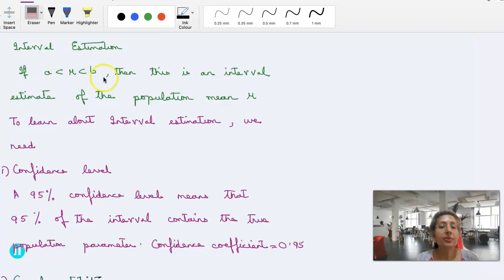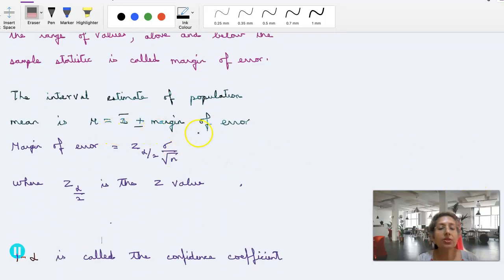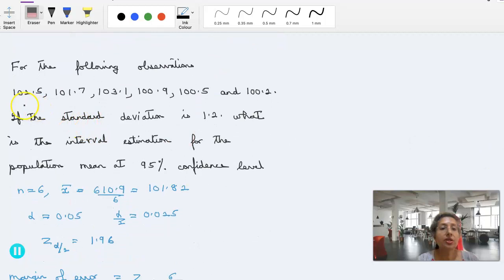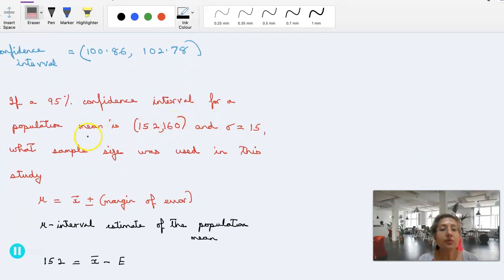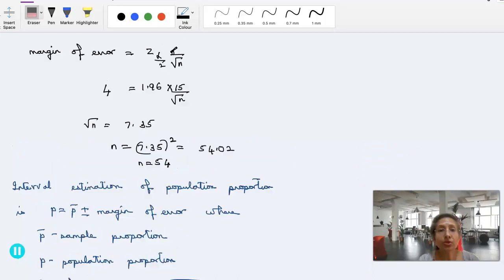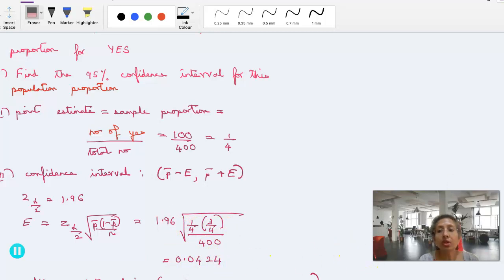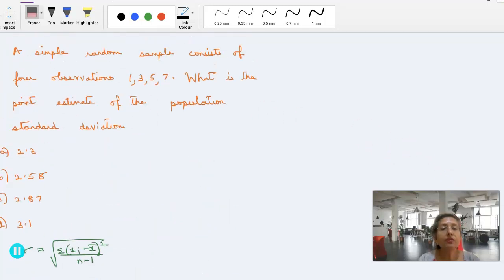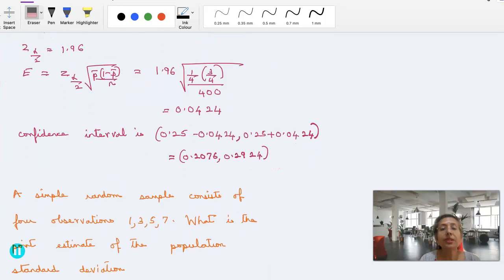Class 12 CBSE Applied Maths-Inferential Statistics-Lesson 2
Welcome to Inferential Statistics Lesson 2 Applied Math NCERT Class 12. Guaranteed method to learn about confidence intervals, z values and more. You'll learn about interval estimation and margin of error.

What are confidence intervals and z values? Learn the basic standard z values frequently used. Learn how to calculate the interval estimation for population mean and population proportion.

Your learning experience is enriched with problem solving and multiple choice questions. Being a maths teacher and coach for three decades, I hope this lesson will help you understand this topic.